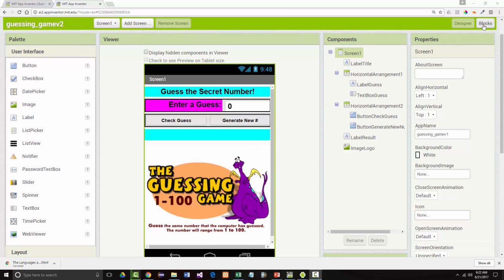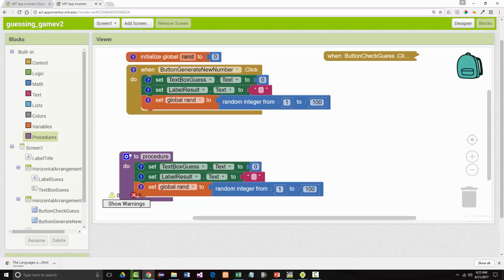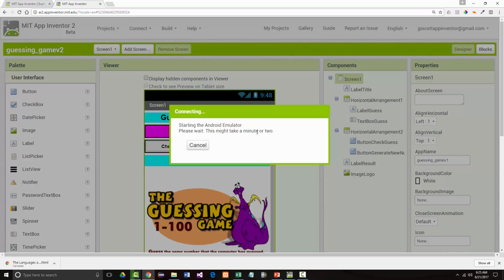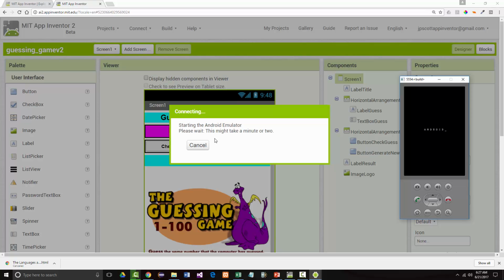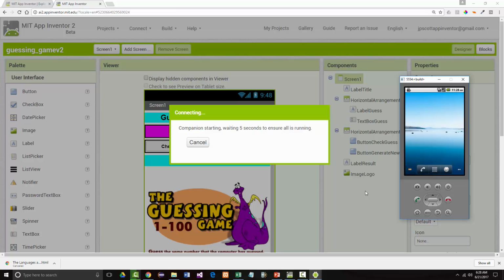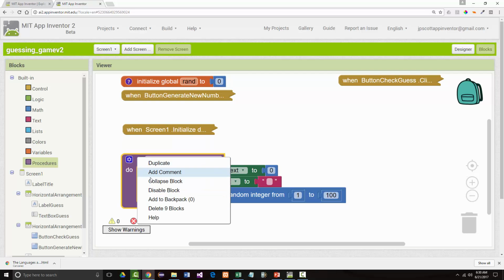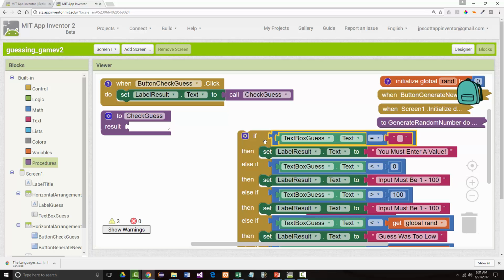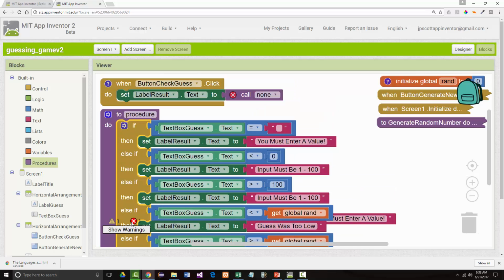RTC - Summer Academy02 - Android App Inventor 2 - Guessing Game V2 App06 - Part01